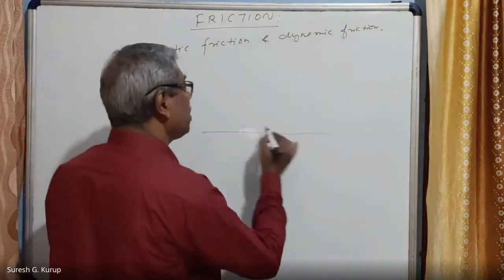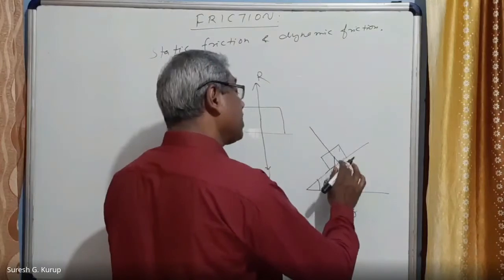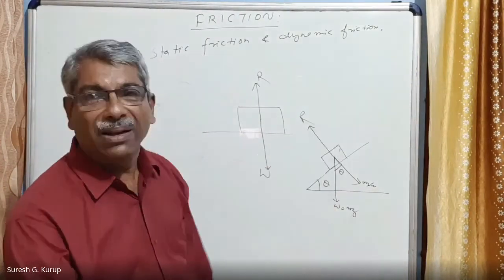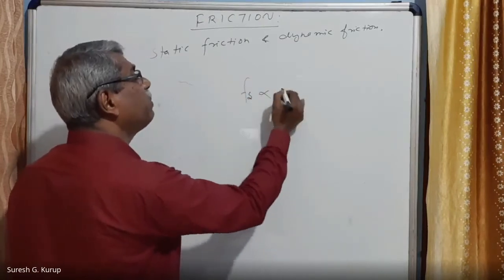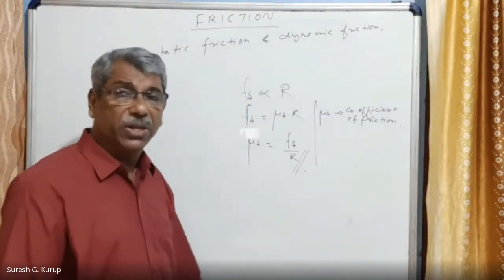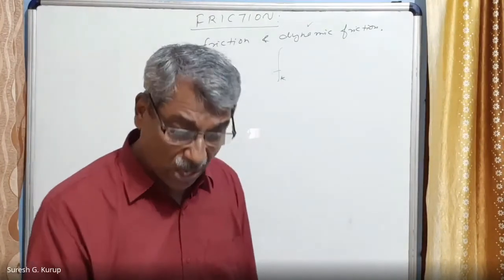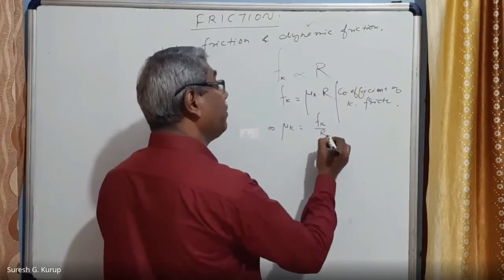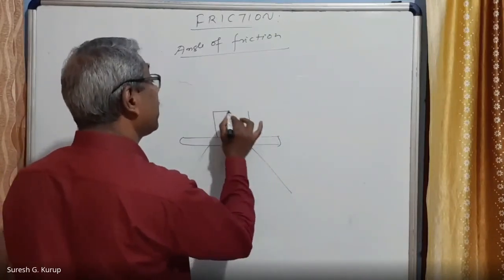Lecture 35 part 2